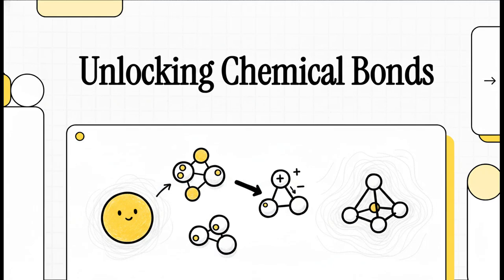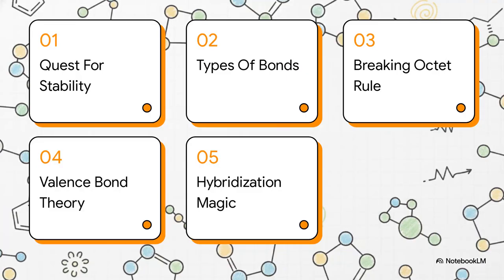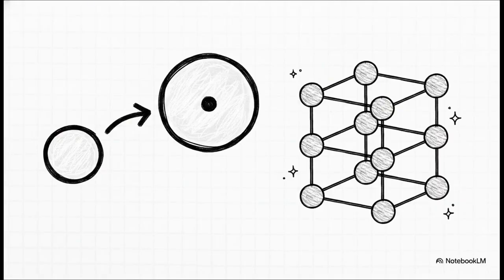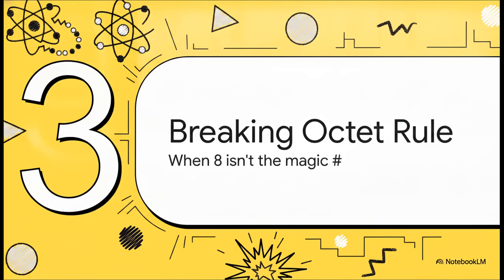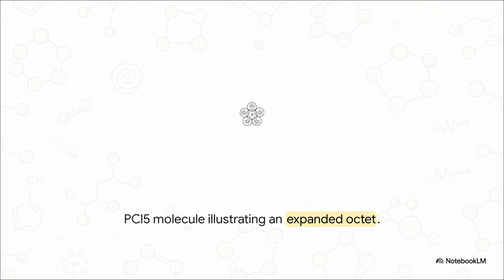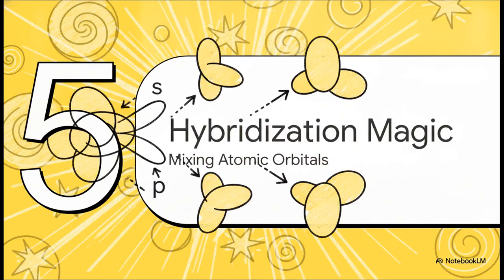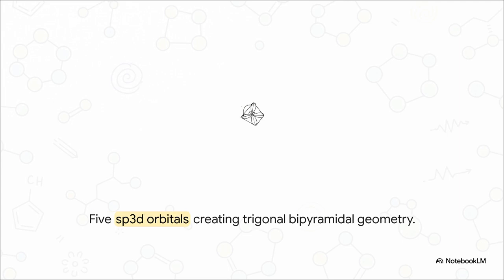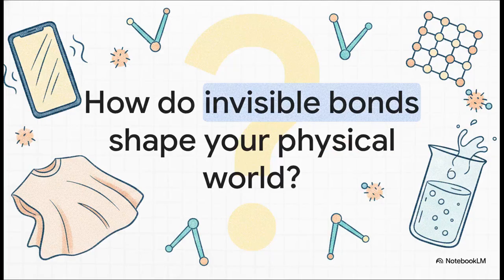Chemical bonding 11th | neet| IIT jee